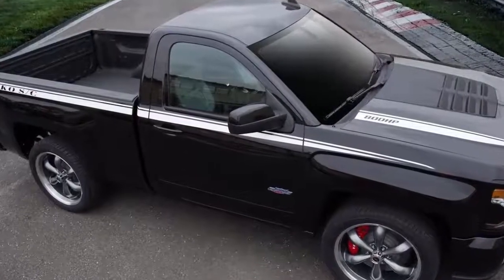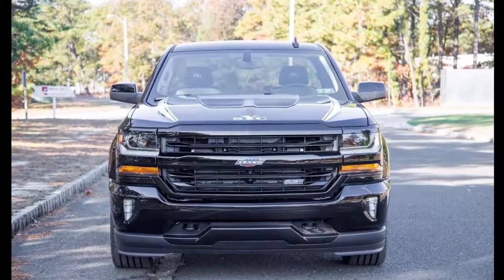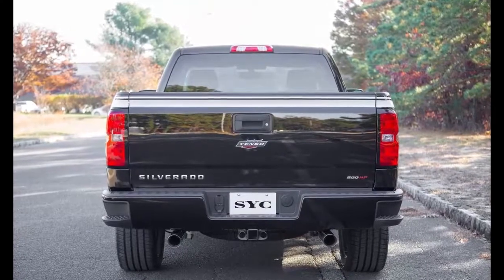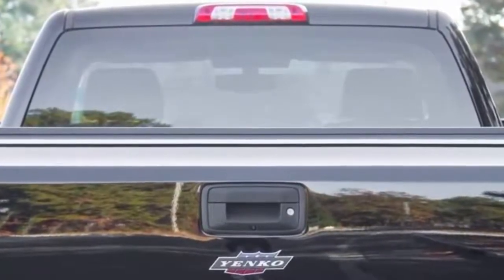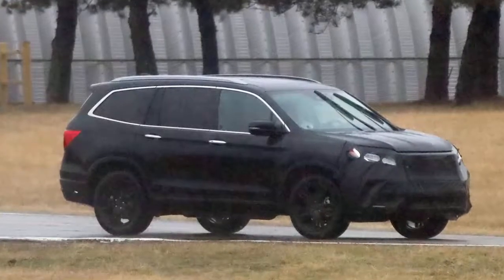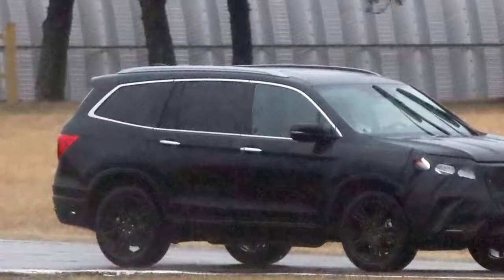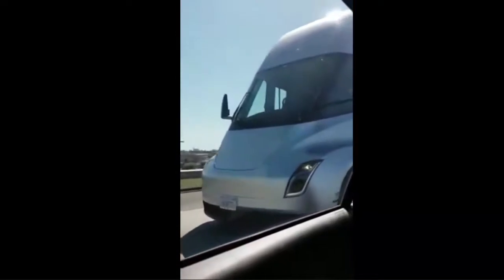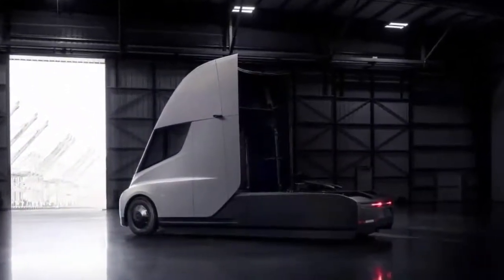There's an Outrageous 800-HP Chevy Silverado Package Available Through Dealerships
This is the 2018 Yenko/SC Chevrolet Silverado 1500, and it’s built in New Jersey by a company called Specialty Vehicle Engineering. Though the original Yenko brand of dealership upgrades is long gone, SVE keeps the image alive through its upgrade kits offered for several General Motors vehicles.